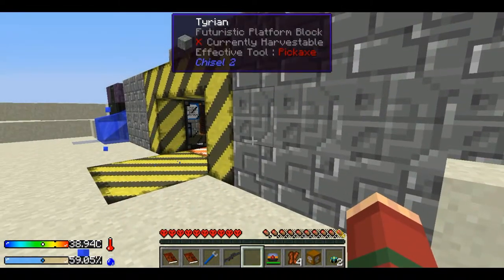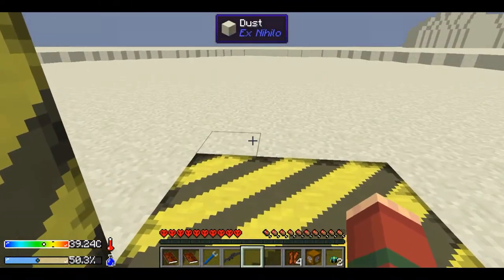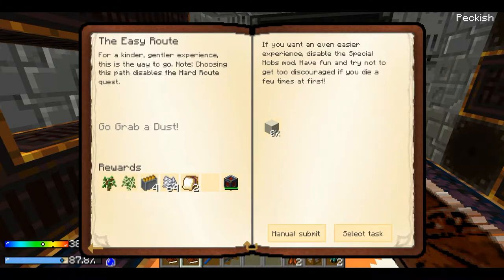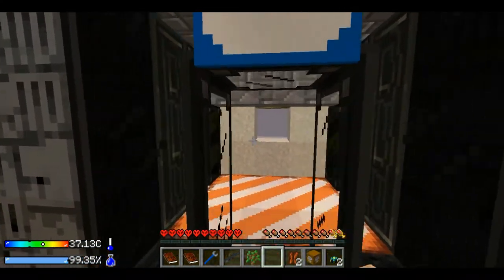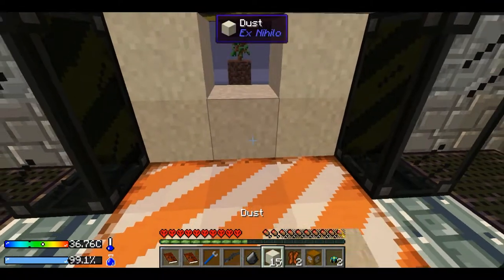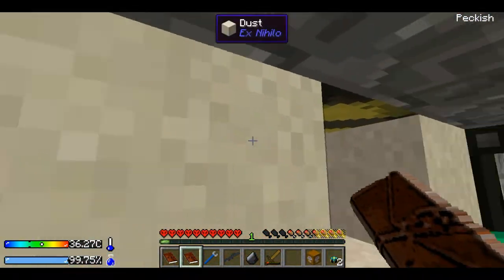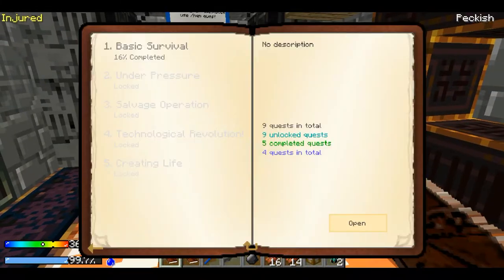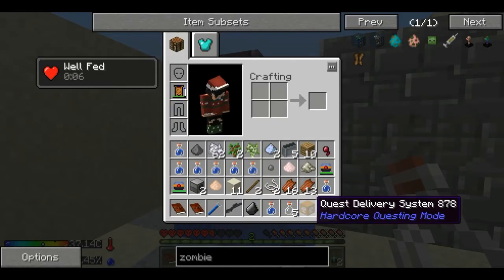Minecraft | CRASH LANDING | IS THIS WORLD ONLY SANDS?? [1]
Hey Guys,  PAPABOB here !
welcome to the new series i know this modpack is old but fun

👉SOCIAL MEDIA LINKS👈
📸 Skype: bobdoesminecraftbob
👉THUMBNAIL MAKER👈
MEEEE

👉Server IP👈
subtobob.net